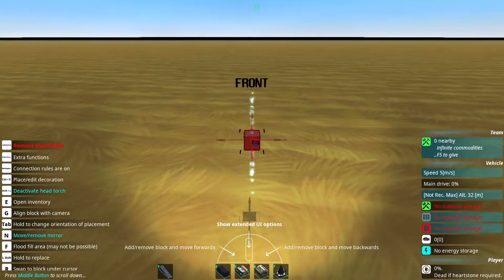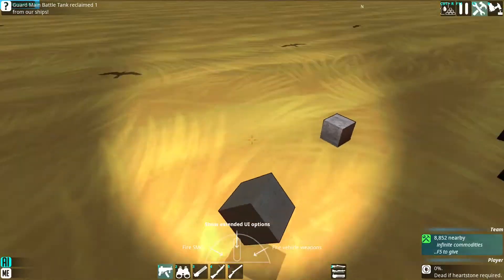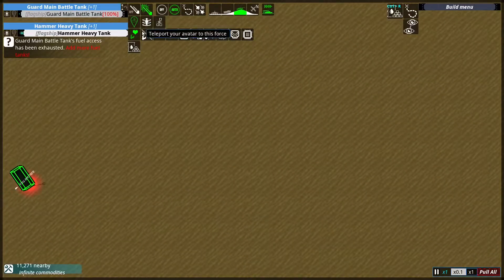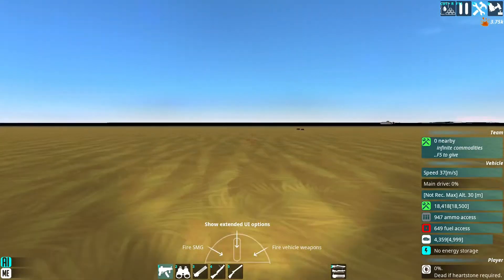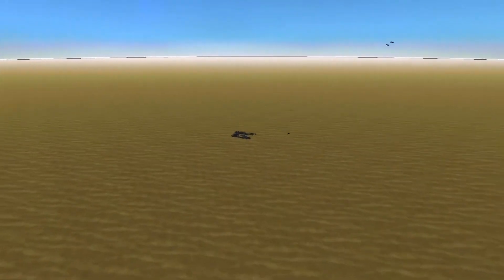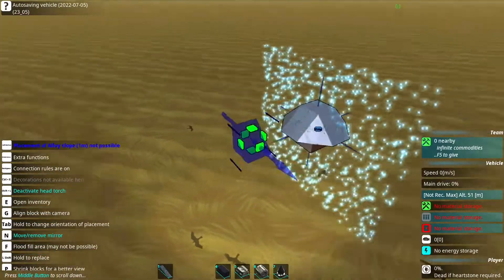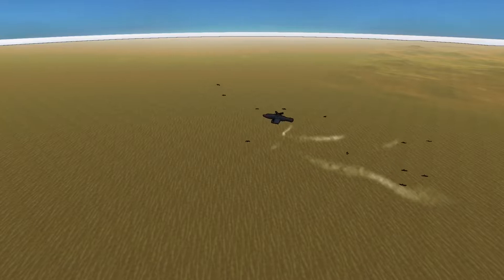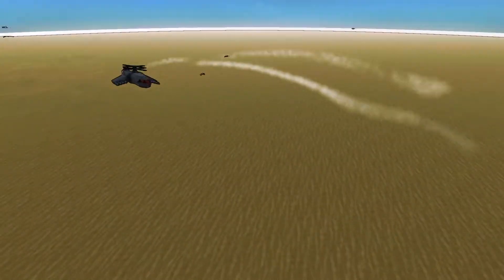New Starting Vehicles!| From the Depths| Building video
Some new vehicles and a turret with a little amount of dakka. I am sorry for the lack of combat footage for the turret but I lacked good combat footage for the turret.